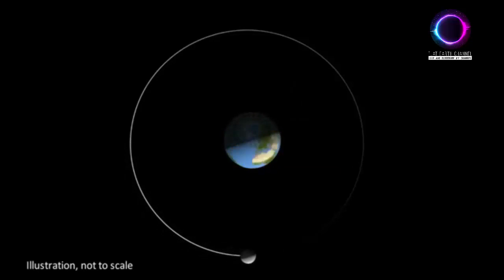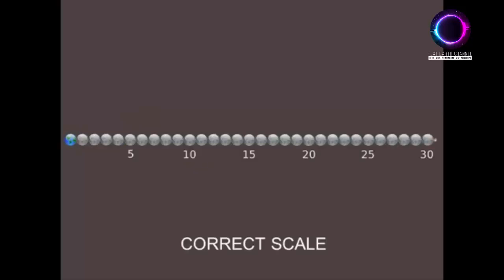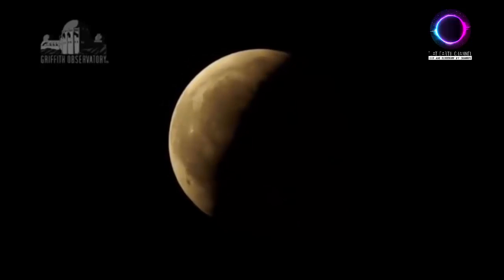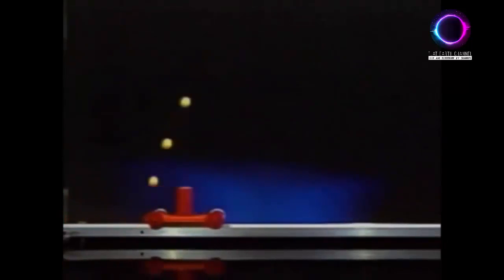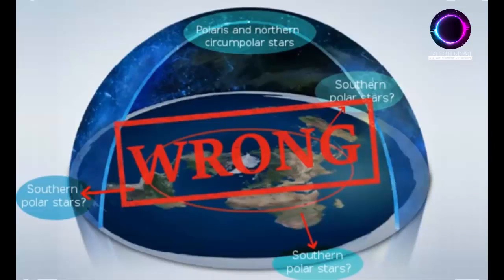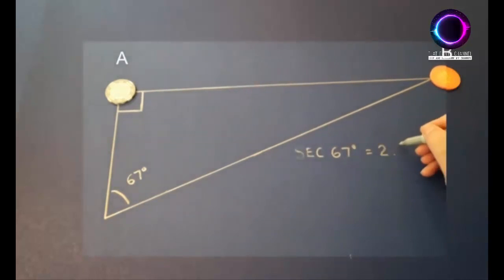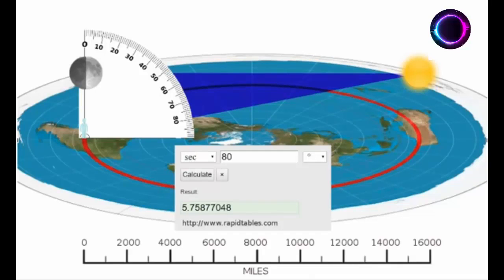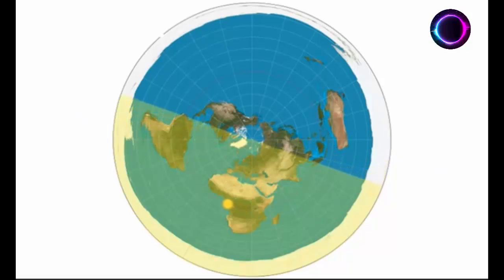Proving the Earth is not Flat Part 2 The Horizon MUST WATCH 720p 30fps H264 192kbit AAC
Proving the Earth is not Flat Part 2